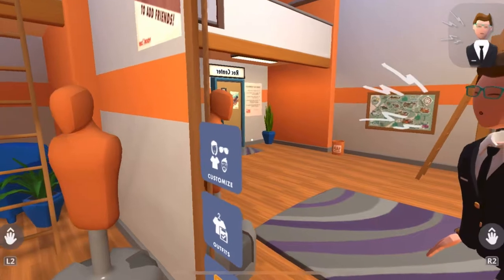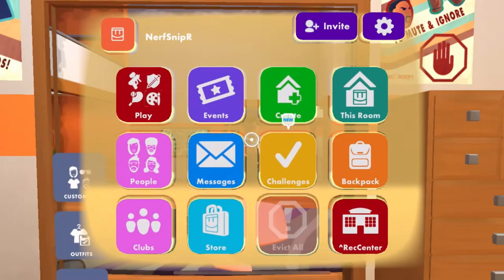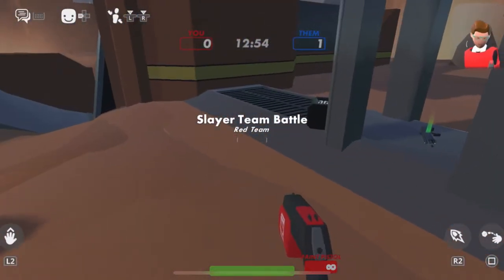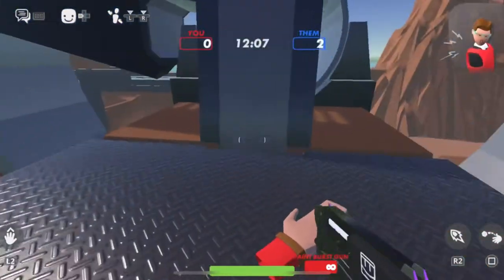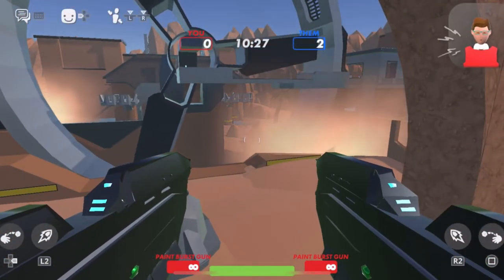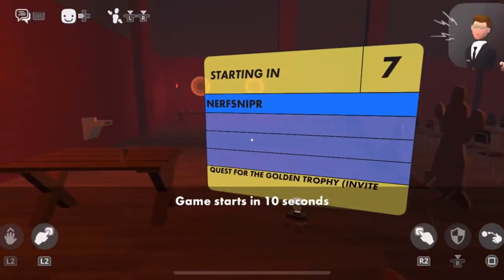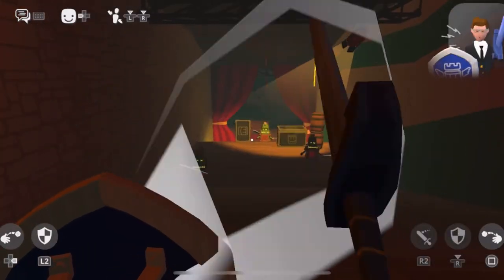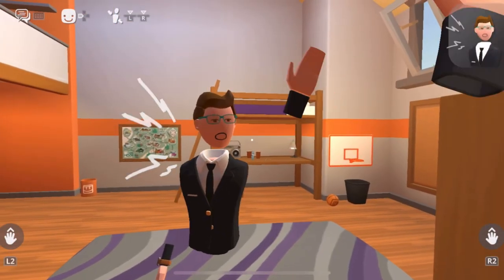Rec Room Intro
This is Rec Room, one of my favourite cross-platform games! It is available on all devices except Nintendo Switch. You can even play it in VR!

I plan to make more videos of this game in the future! Im always looking for people to play with.